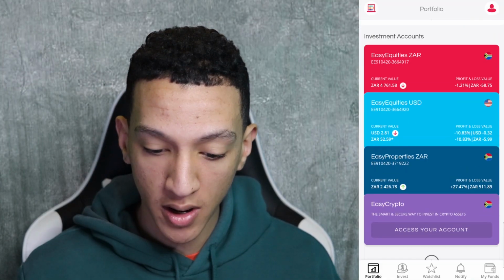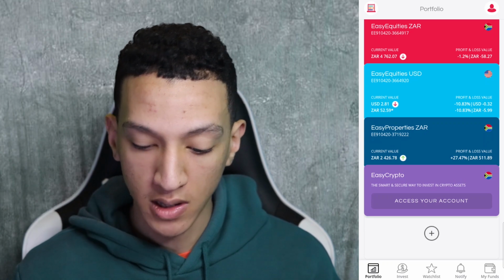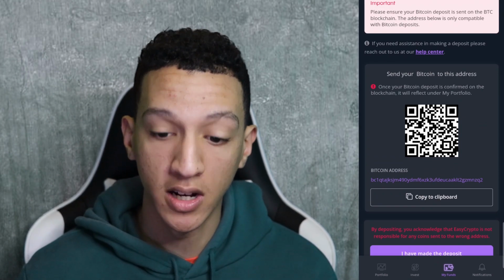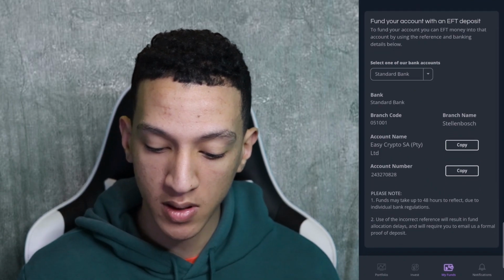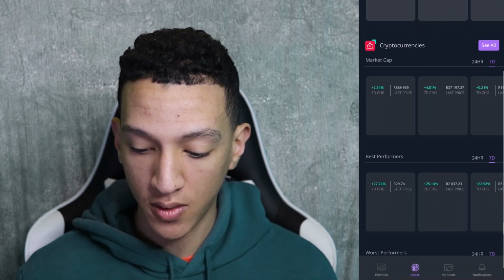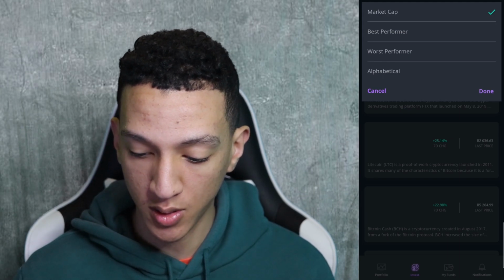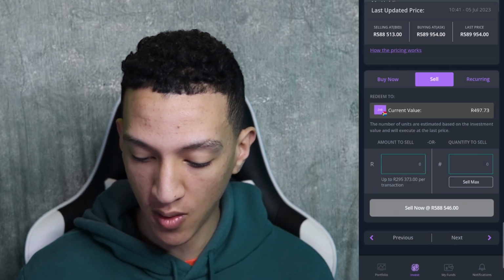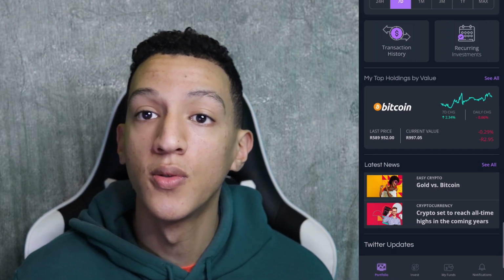How To Buy Bitcoin On Mobile In South Africa Using Easy Equities EasyCrypto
In the video ill guide you through process of buying Bitcoin in South Africa using the Easy Equities EasyCrypto account. If you're interested in investing in cryptocurrency and want a user-friendly platform, look no further. Our step-by-step tutorial will show you how to set up an Easy Equities EasyCrypto account, navigate the platform, and securely purchase Bitcoin in South Africa.

♥BTC: 338sAPmBf6ousuq6hEmBmq6CeccKNanzdL
♥ETH: 0x4Dd57F07802f75f7393E8956212Cc62287B4A00b